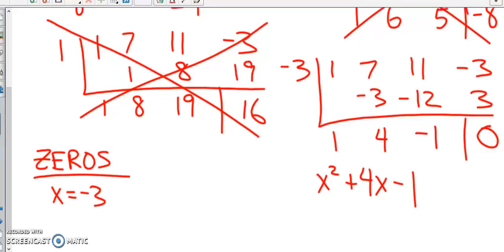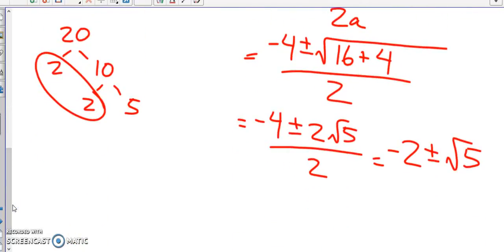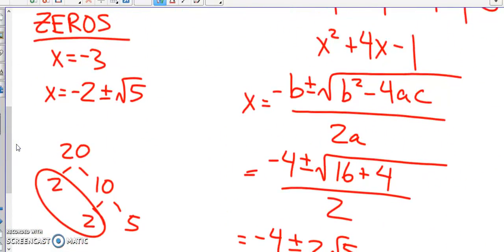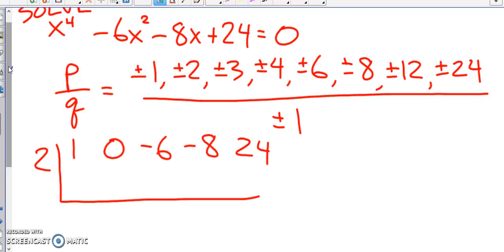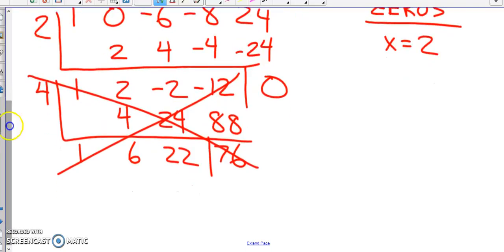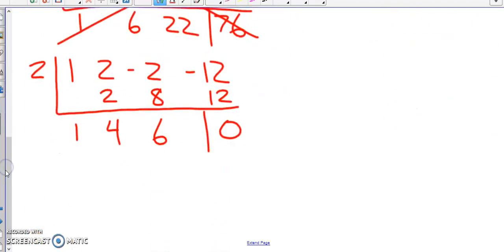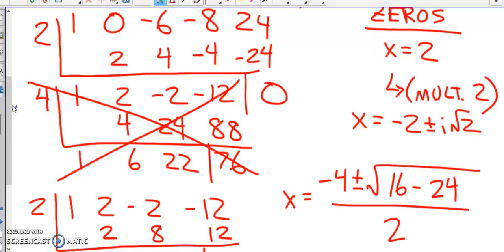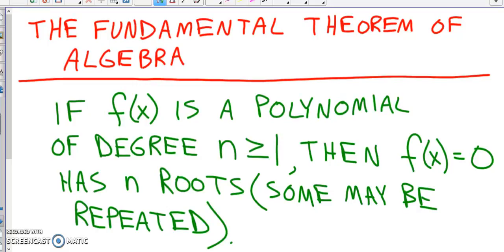DCA 3-4 C